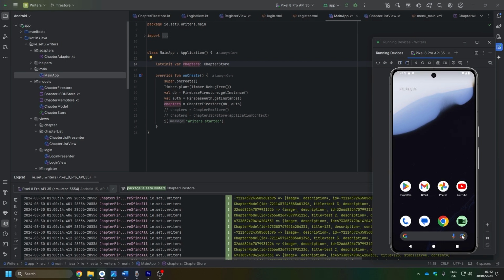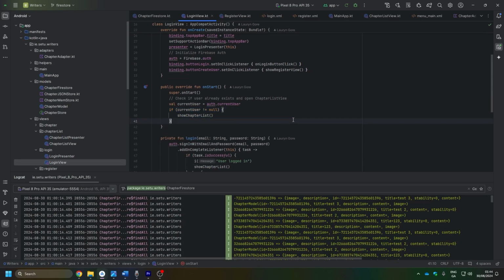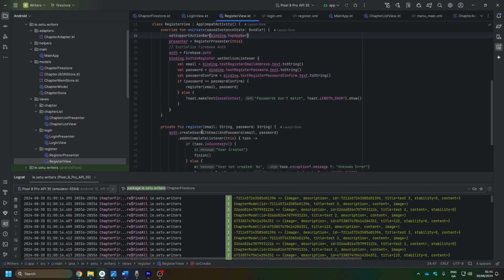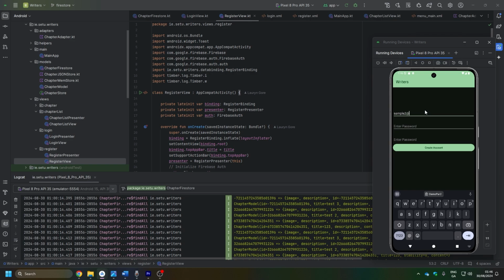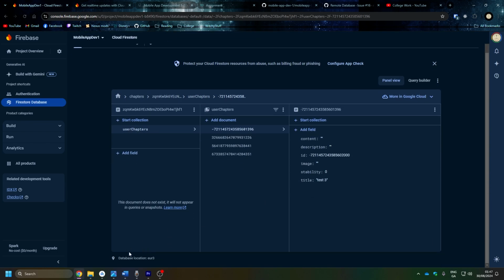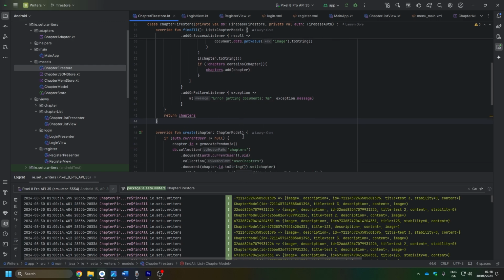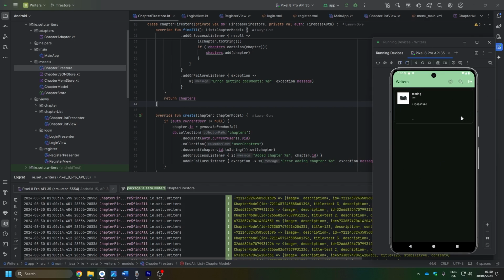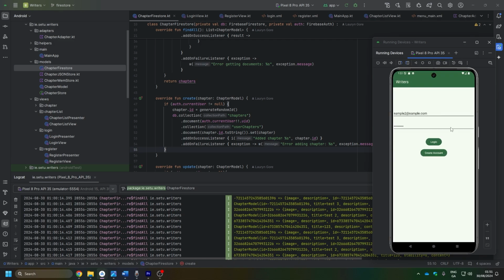Mobile App Demo For Repeat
Demo for my Repeat Submission for Mobile App Development 1.